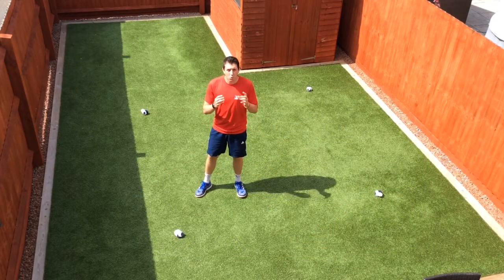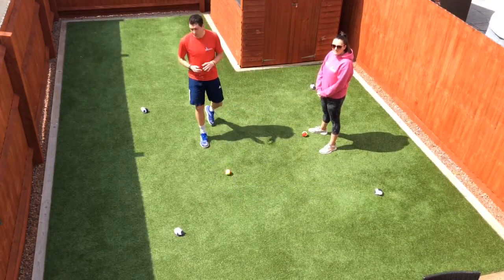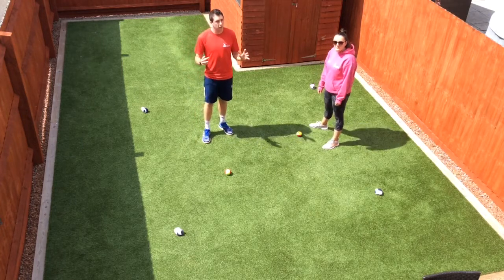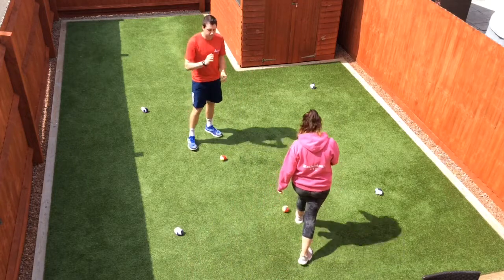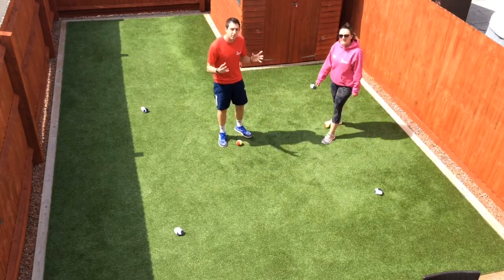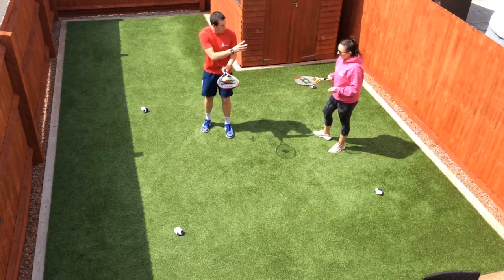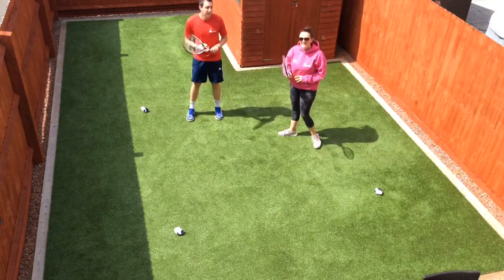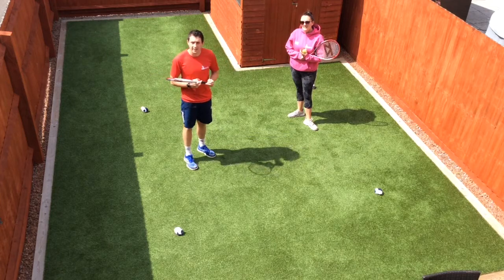Mack Tennis TV - Queen of the Court